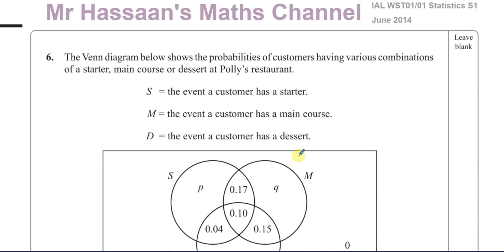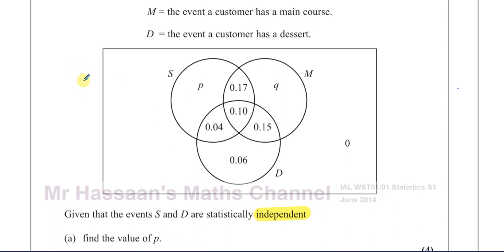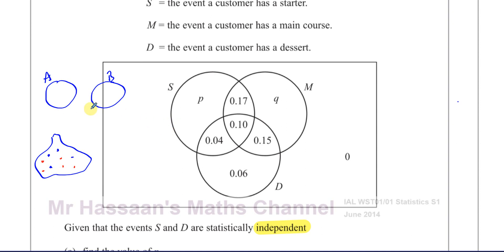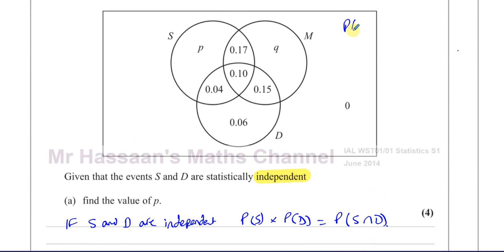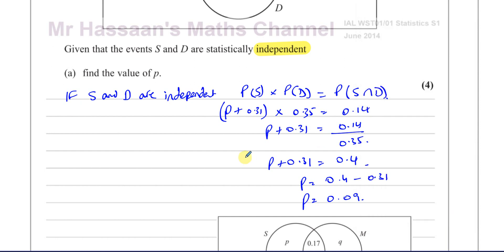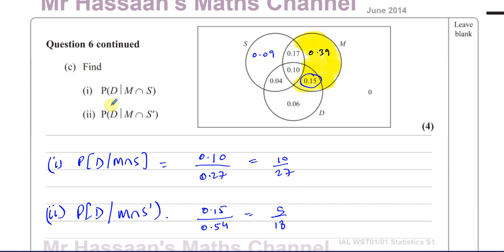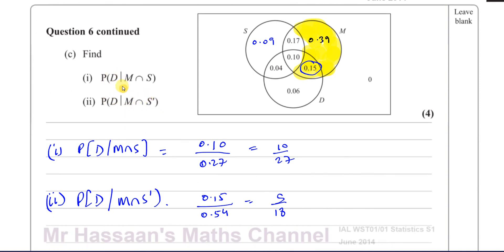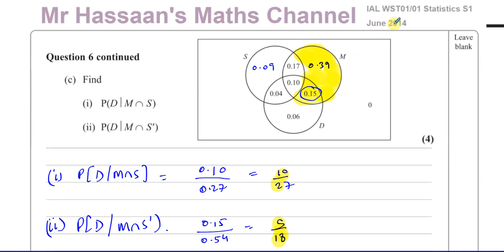WST01/01, (Edexcel), IAL, S1 Jun 2014, Q6, Probability, Venn Diagrams, Conditional, Relative